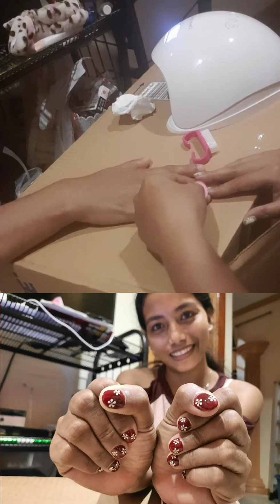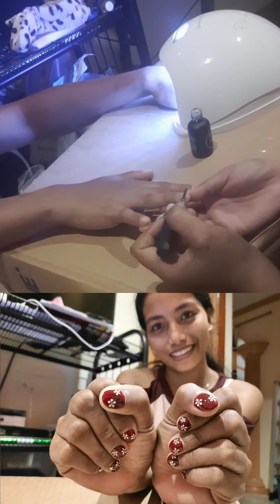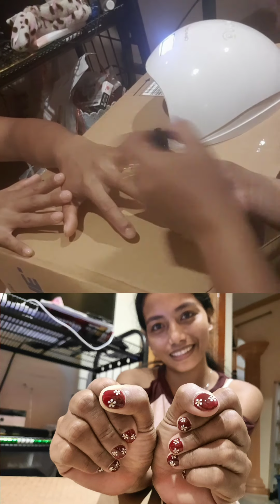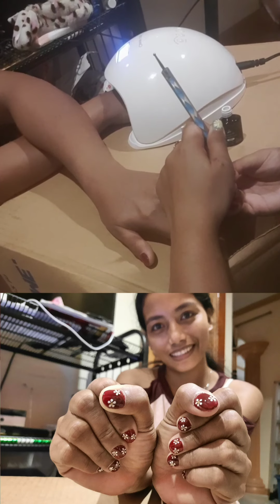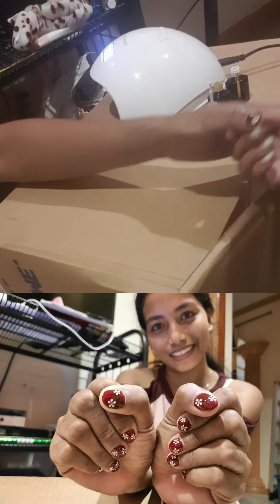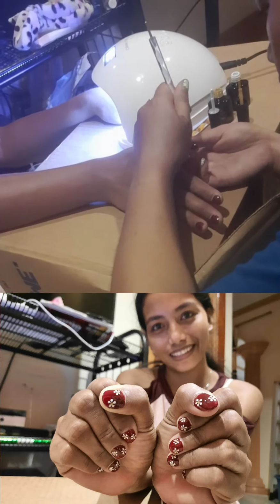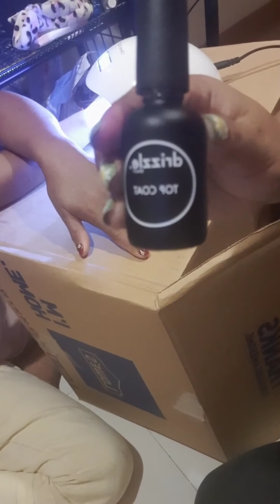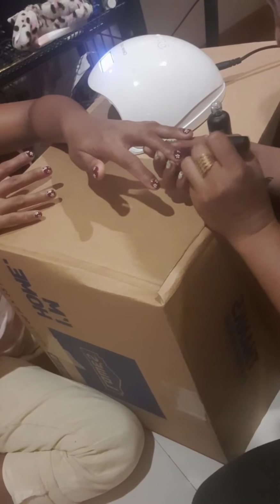How to apply gel polish steps by steps.